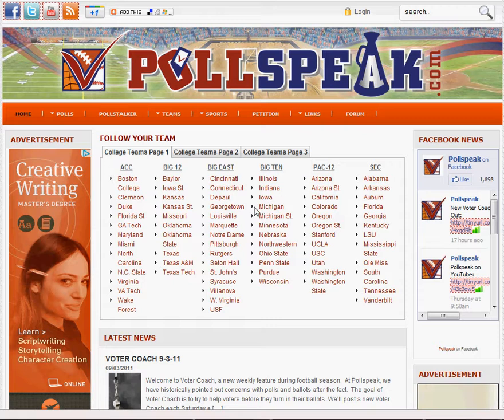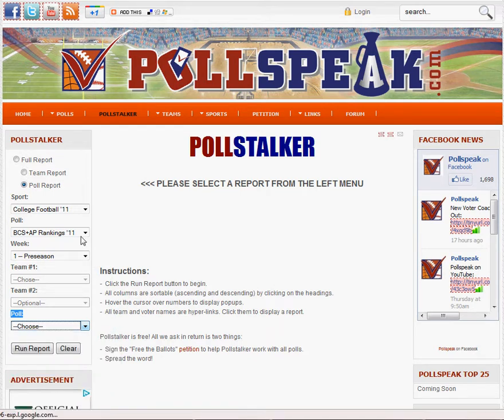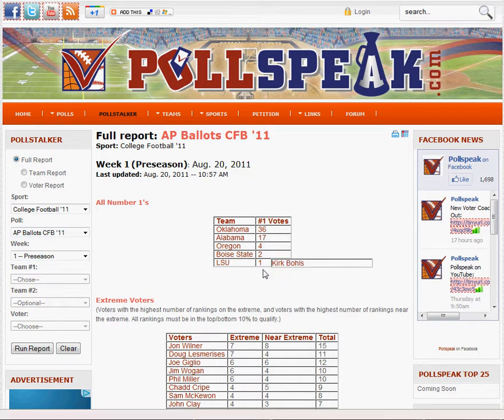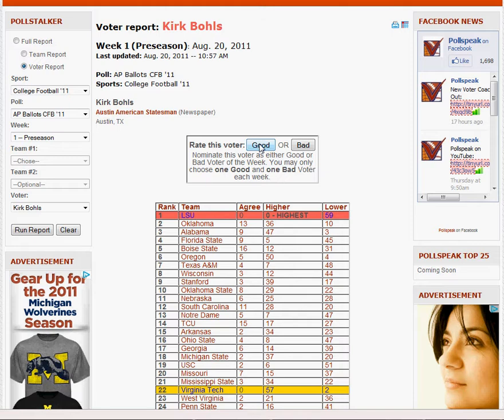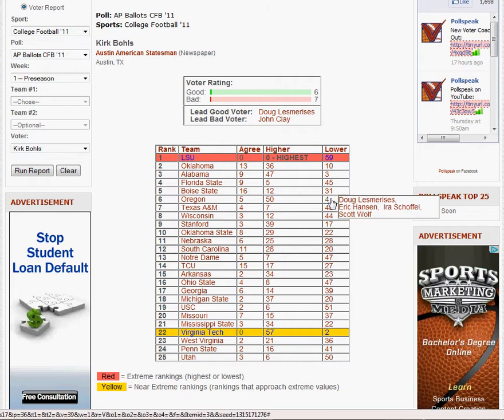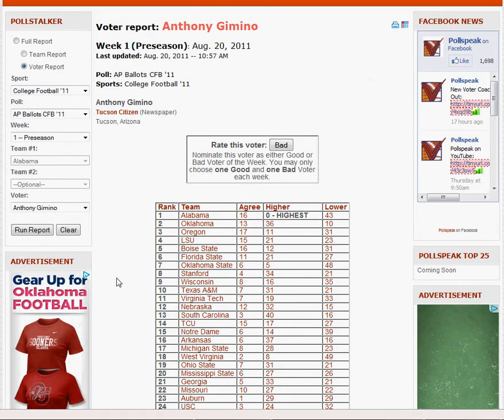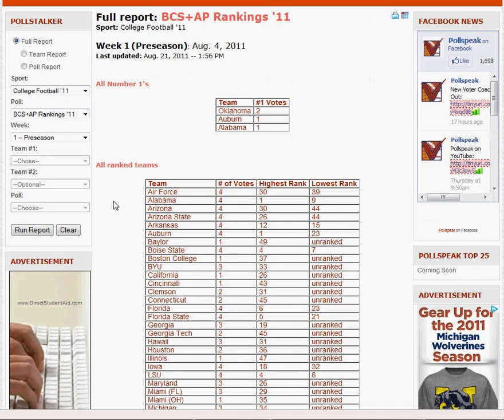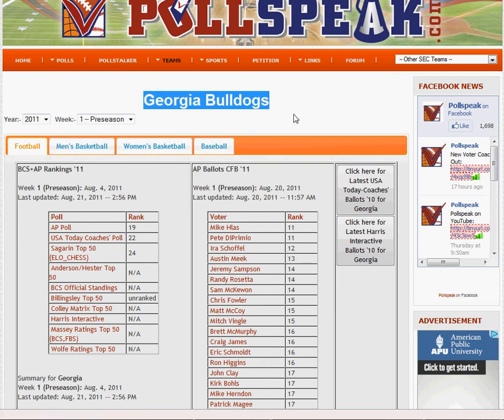Pollstalker Basics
Learn how to use Pollspeak's free tool, Pollstalker, for analyzing college sports polls and ballots.